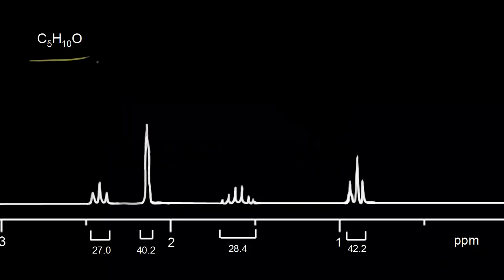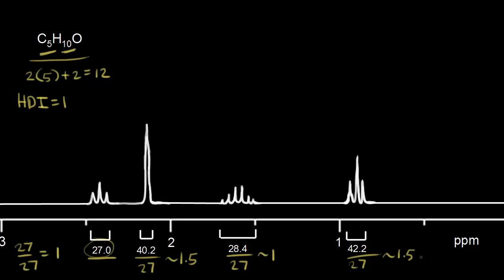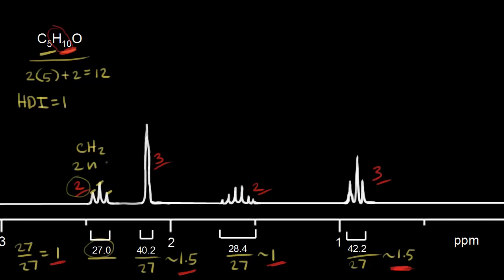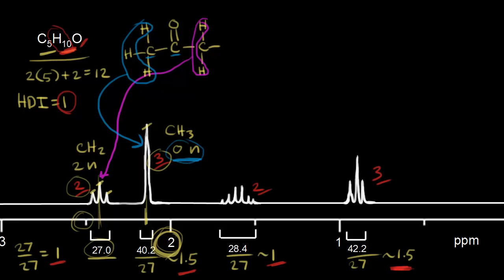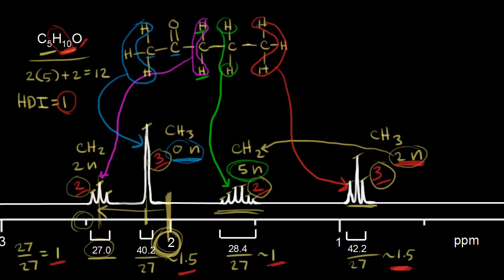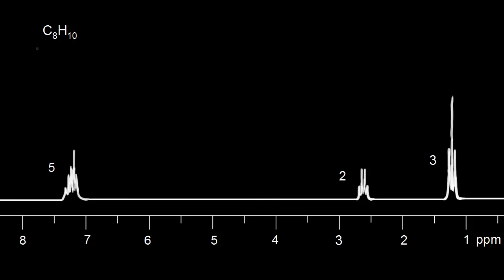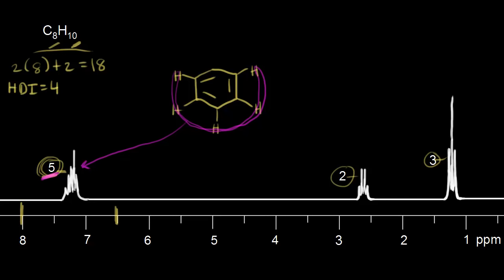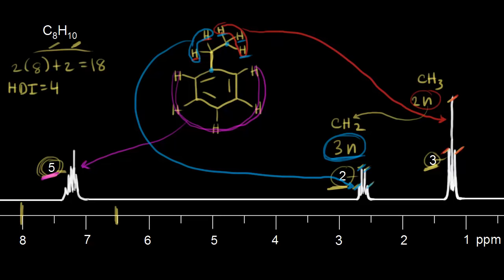Proton NMR practice 1 | Spectroscopy | Organic chemistry | Khan Academy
Practice determining the structure of a molecule from the molecular formula, hydrogen deficiency index, and proton NMR spectrum. Uses example of ethylbenzene. Created by Jay.